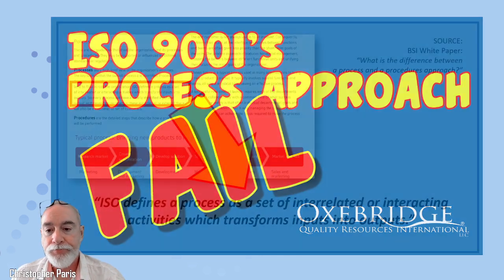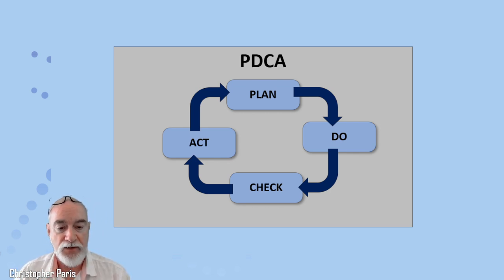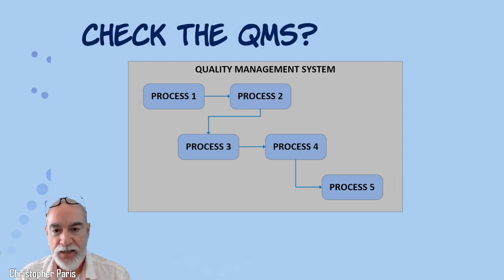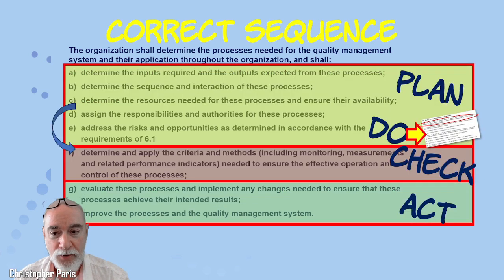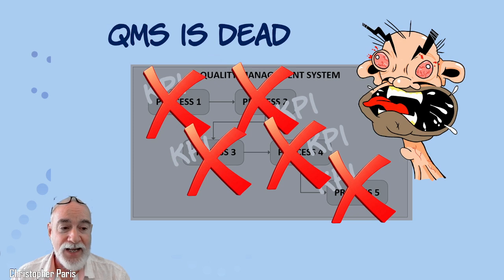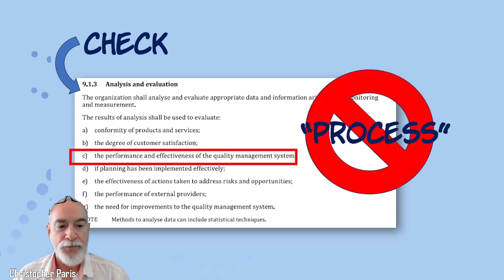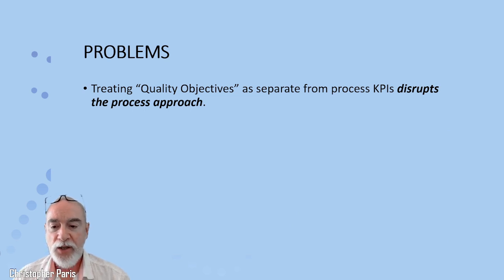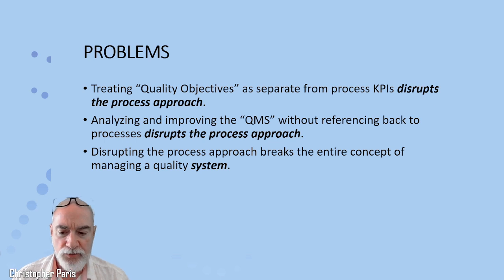ISO 9001's Biggest FAIL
ISO 9001:2015 never closes the PDCA loop on the process approach. This huge error is unlikely to get fixed in the next version of ISO 9001, because the authors of the standard are both ignorant AND arrogant... a toxic mix.